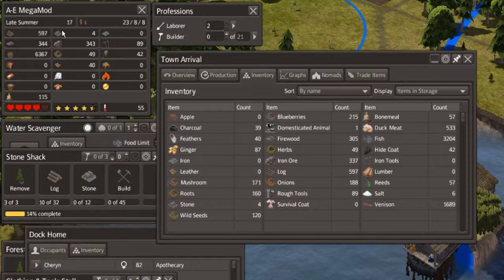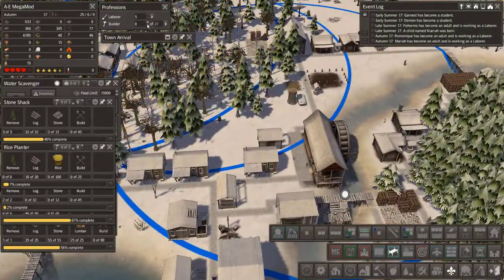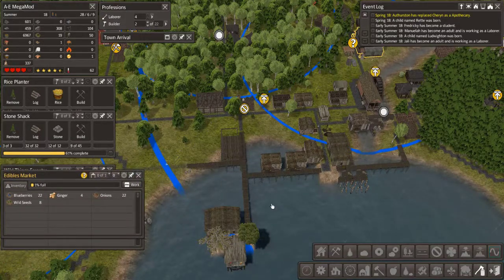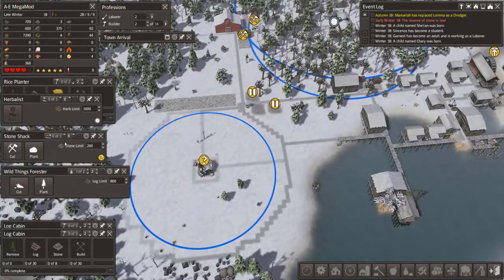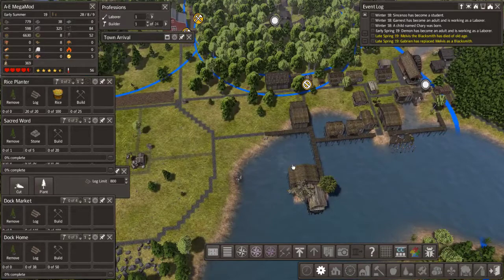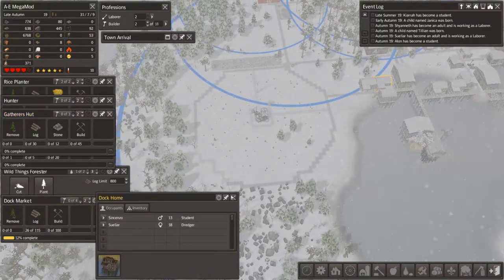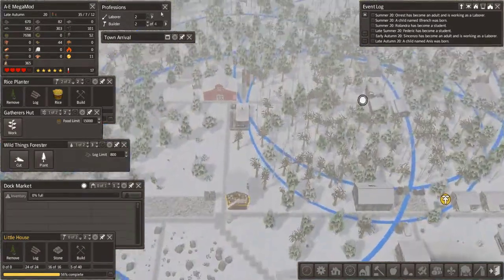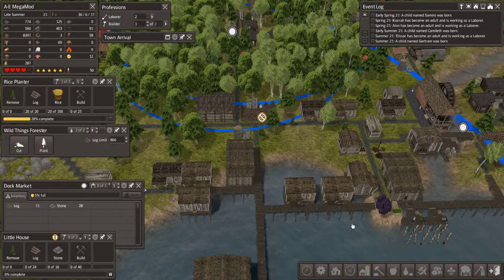Banished Chap #04 - Adam & Eve Start + Mega Mod 0.07 + Colonial Charter Journey Series - Let's Play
Food intake is slowly improving, as are other basics.

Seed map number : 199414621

See Journal for list of mods used, links, and more!